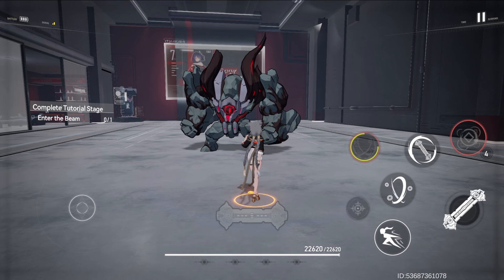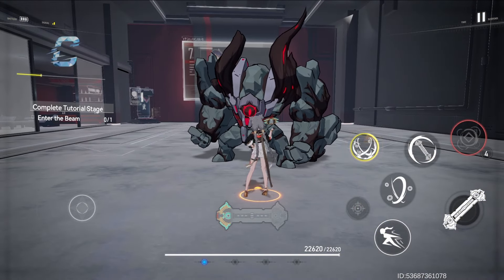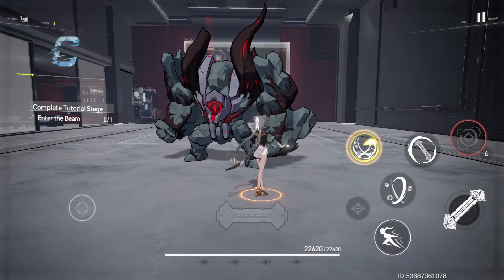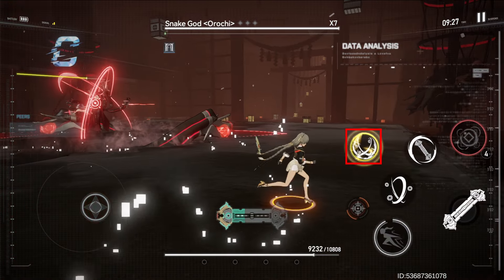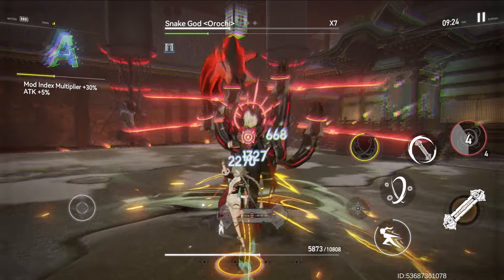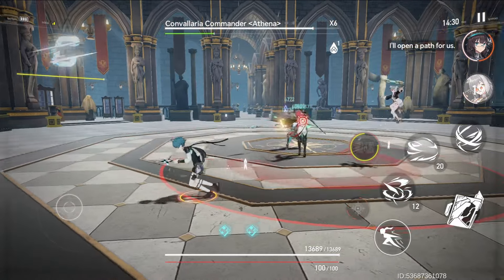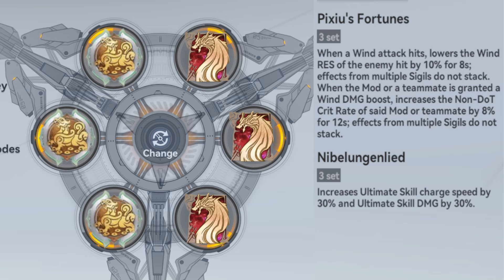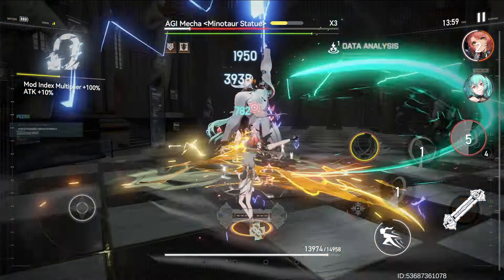Complete Luliang Guide for Beginners | Aether Gazer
Hey guys~

Today's video is guide for Luliang.

I was kinda busy so upload of video is bit late 🥲

Anyway Luliang is a good supporter for wind dmg team and can easily rank up to SS rank with intel from trading zone but also can skip if you don't really use wind dmg team too.

So what you think about Luliang? 😎

0:00 Intro
0:14 Skills and mechanism
3:20 Codes
3:57 Signature functor
4:20 Sigil, Enchants, Warp
4:47 Teams
4:59 Outro